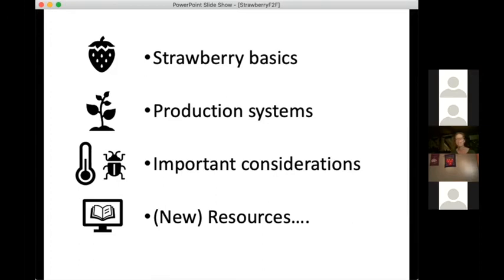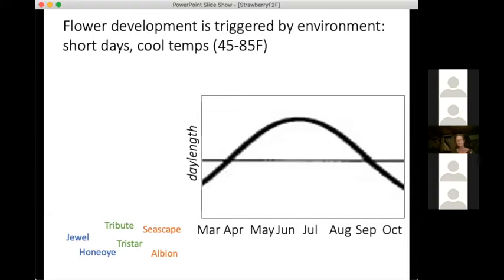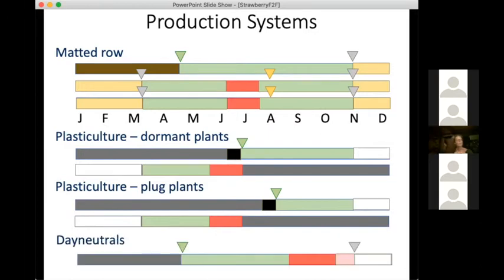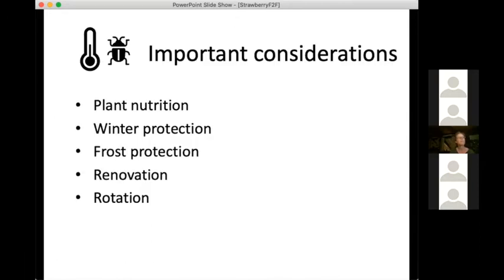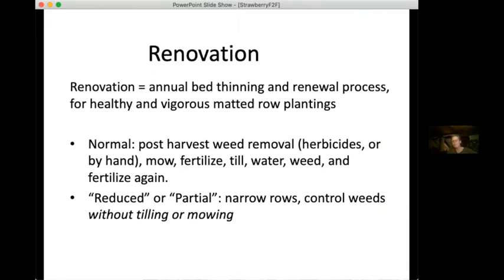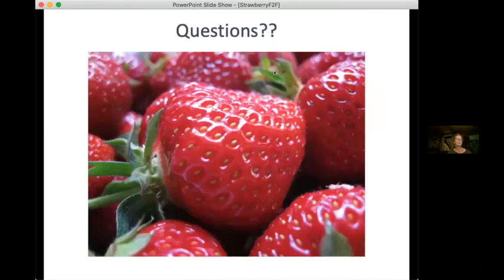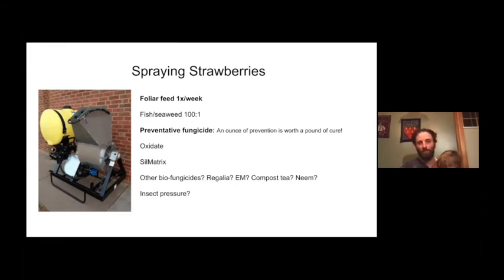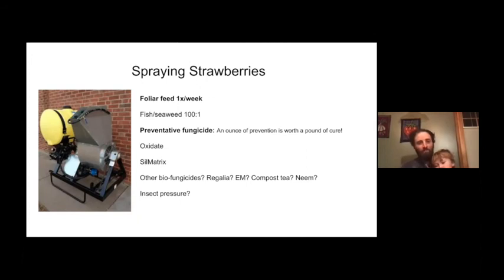Organic Strawberry Production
Strawberries can be a great addition to your farm stand or market display in early summer. In this session, we’ll discuss some of the basics around strawberry production, including soil fertility, pest management and bed renovation, as well as different strategies around harvesting and marketing your crop. We will also hear about the latest research in organic strawberry production from the University of New Hampshire Extension.

Featured speakers:
Eric Sideman, East Wind Farm
Becky Sideman, University of New Hampshire
Ben Marcus, Sheepscot General Store and Farm